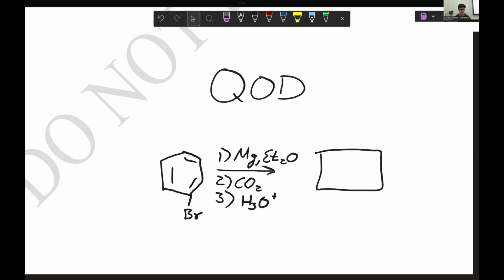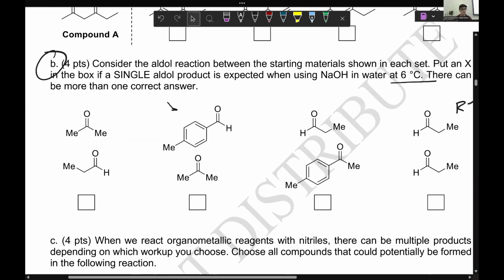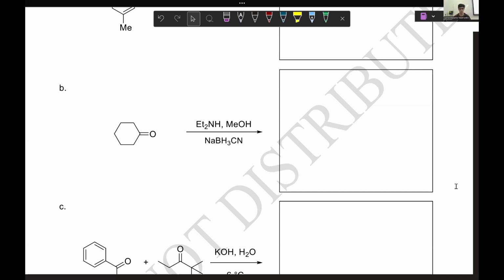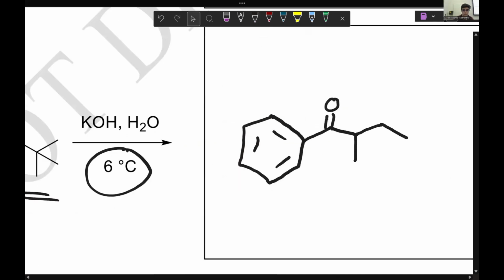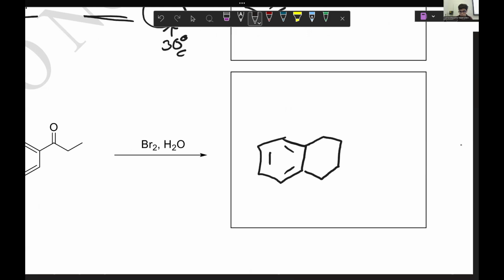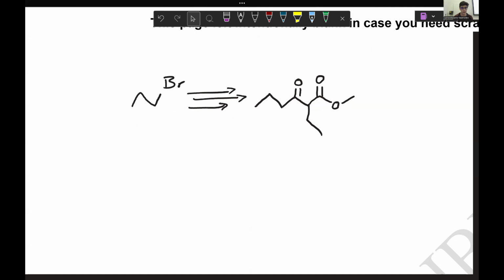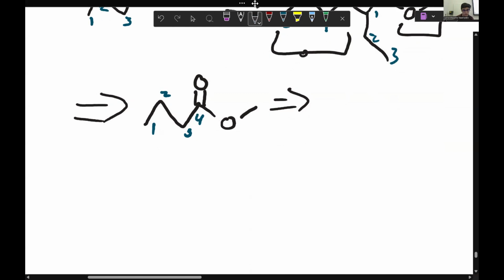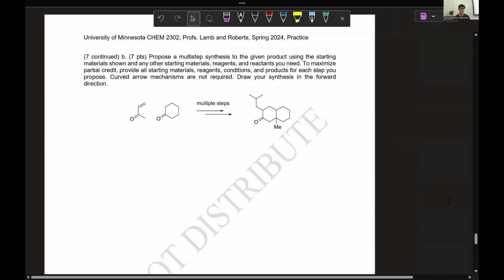OCC Exam 3 Review